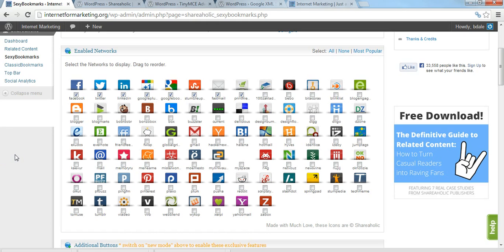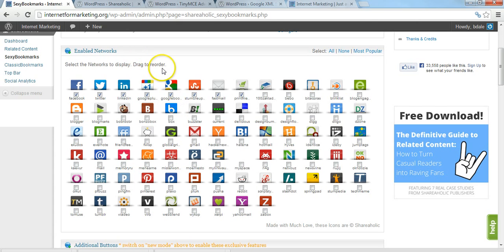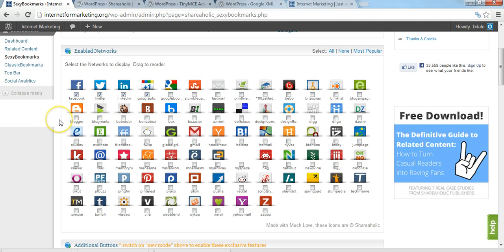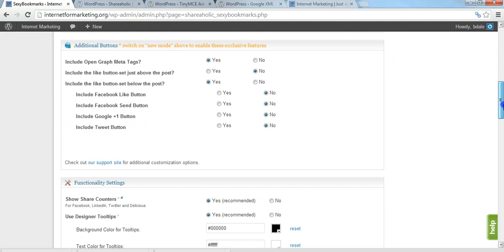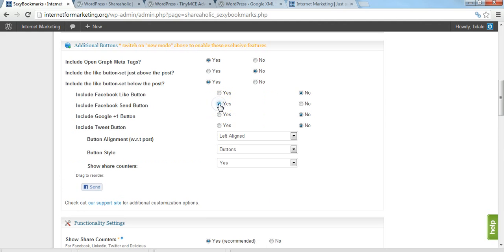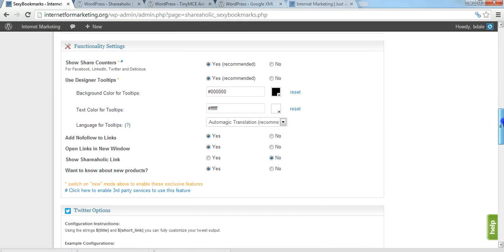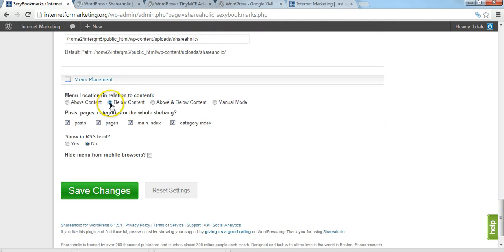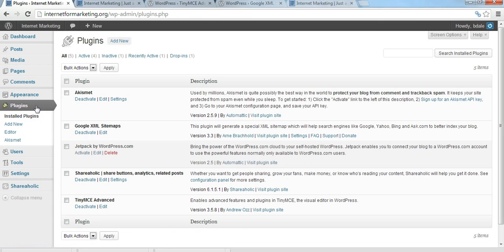Web Design - Shareholic Editing